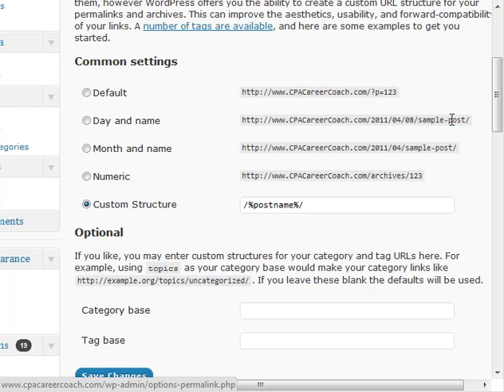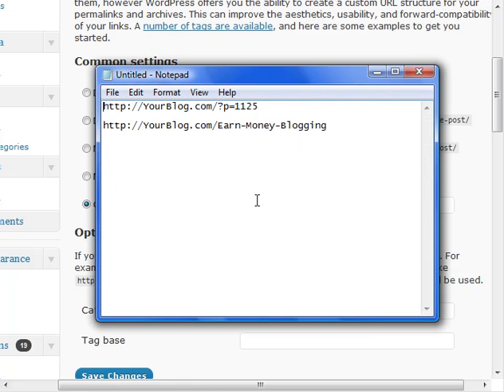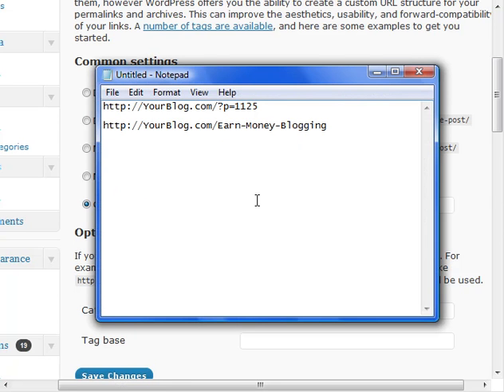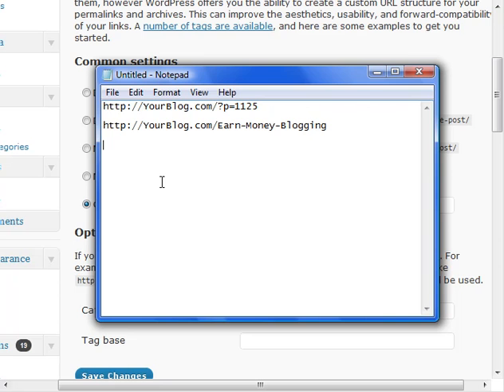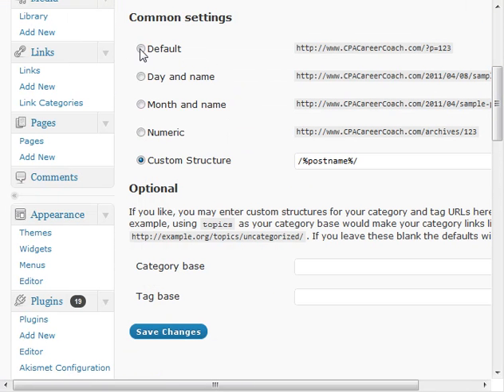How to Set Up SEO Friendly URLs for Your Blog - Daily Blog Tip 003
Okay today is blog tip 003 and we are going to talk about search friendly URLs. Search friendly URL's  are important. A URL is simply your domain plus some other gibberish at times. By default as you can see it adds ?p=123. But what I would encourage you to do is change it to a custom structure and use this format to make it your posting title. So for example if you decided to write a post about "earn money blogging" instead of looking like /?p=123. Your blog post URL is set up right and that will allow it to be picked up on the search engines.